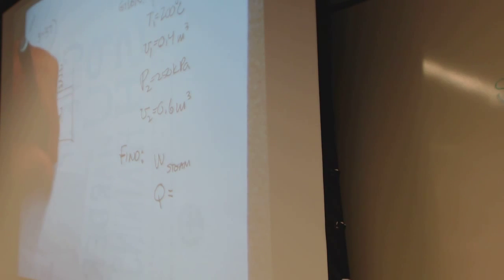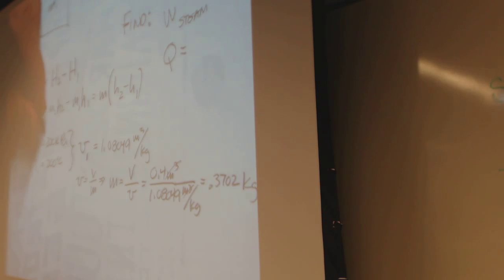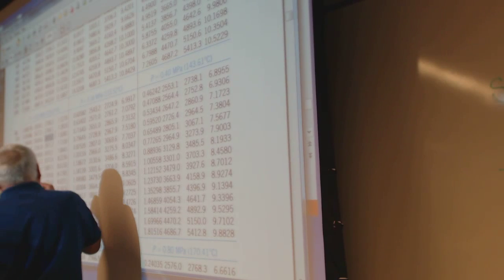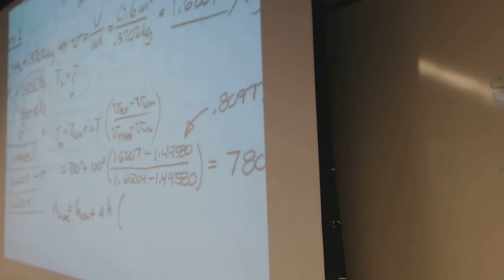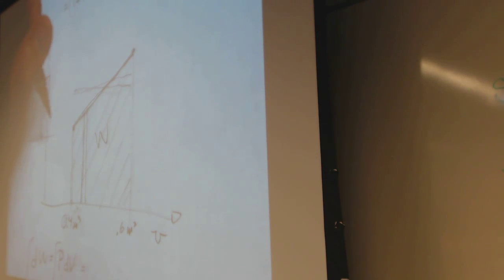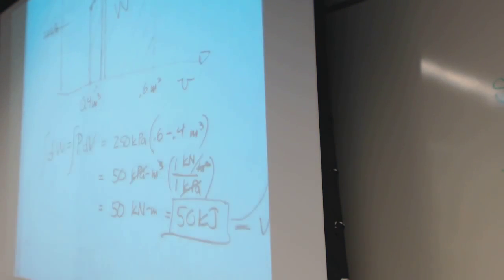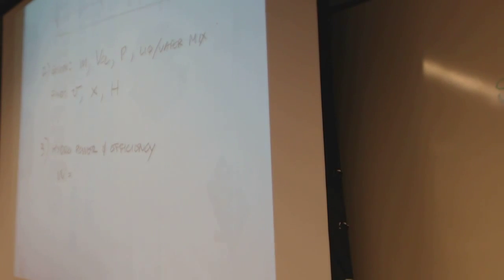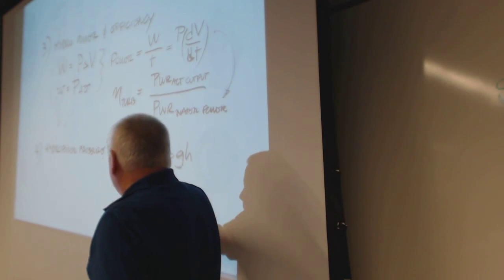MET314 159Ch5bOct20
MET314.159 Chapter 5 Lecture 5b